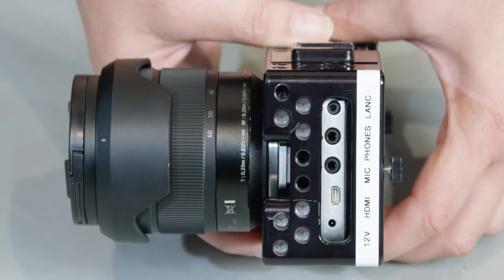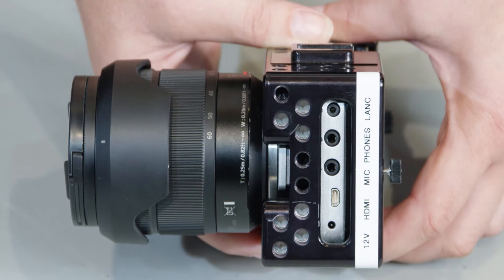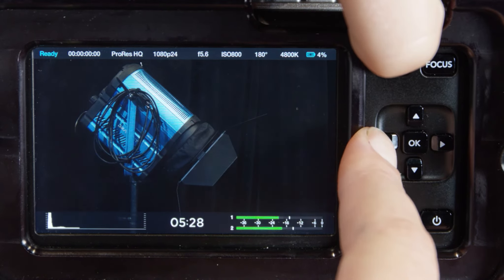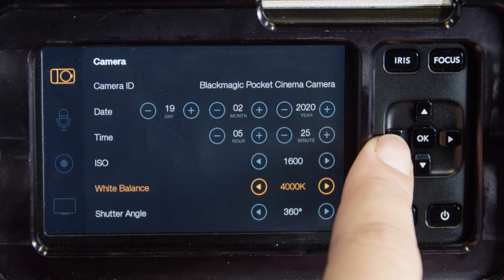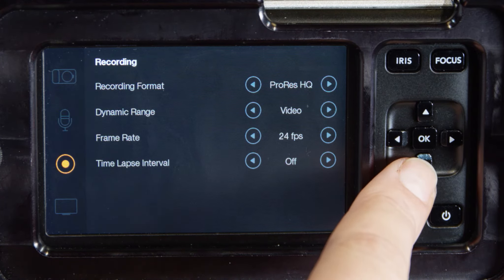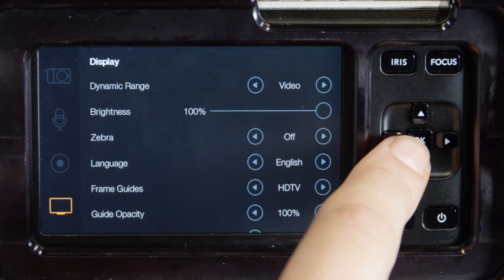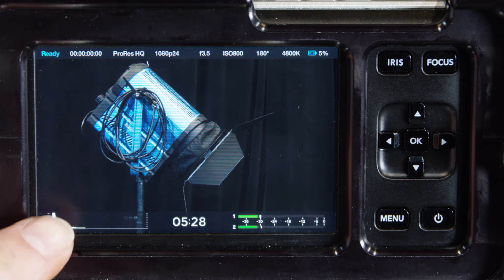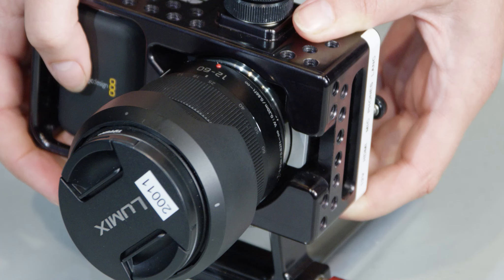Blackmagic Pocket Cinema Camera menus and buttons